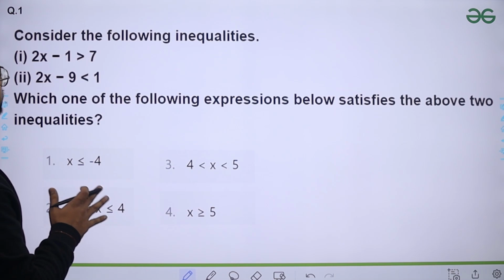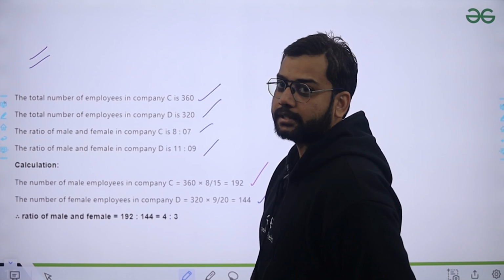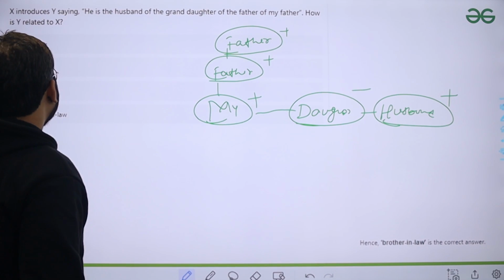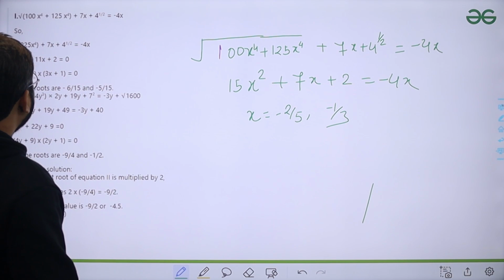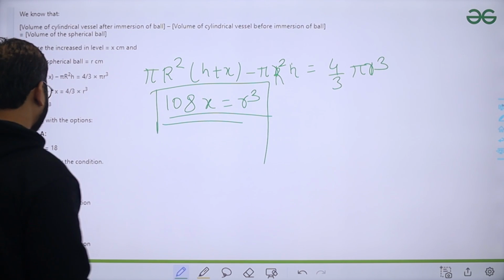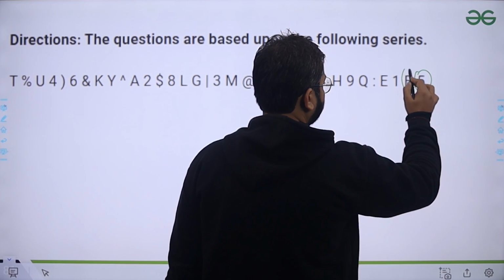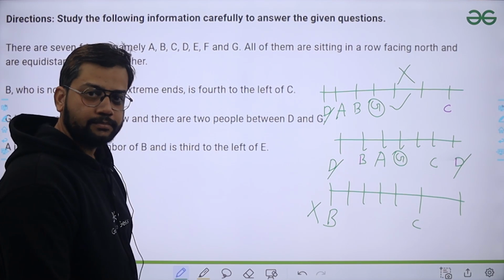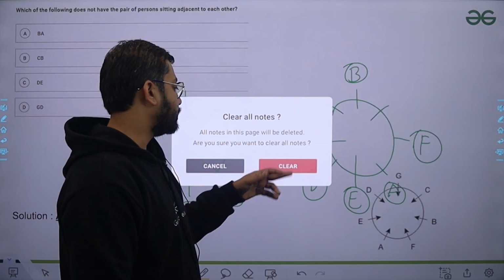APTITUDE & REASONING | GATE 2024 Ultimate Revision | PYQ and Sample Questions GATE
Welcome to our Ultimate Revision Series for GATE 2024!! Join us for the final preparation for APTITUDE & REASONING, for GATE 2024 Exam.

Whether you are tackling GATE CS or GATE DS and AI, this series covers all important topics for your last-minute preparation. Explore Previous Year Questions and Sample Questions for GATE Exam 2024, ensuring an overall  review ahead of the exam.

Join us for this essential session as we gear up for success in GATE 2024!